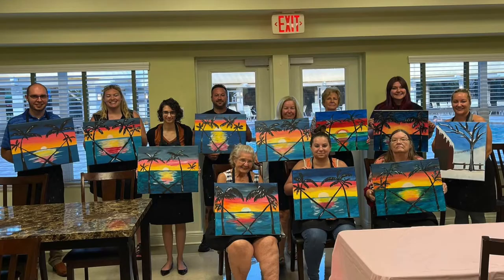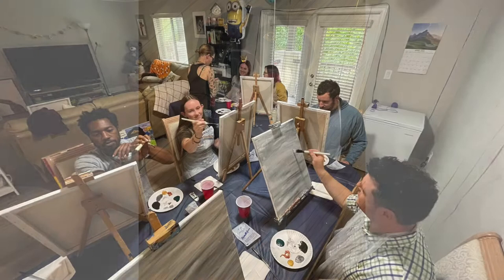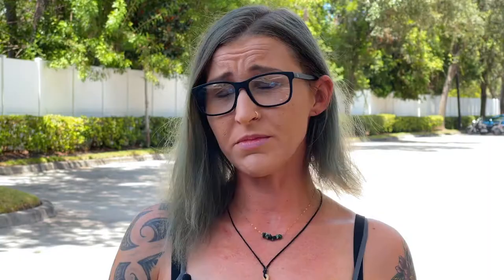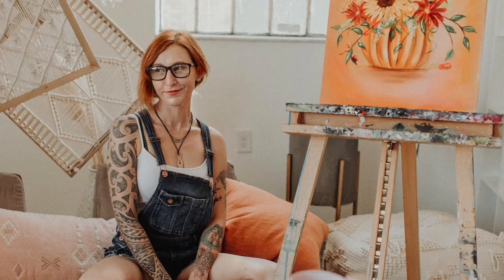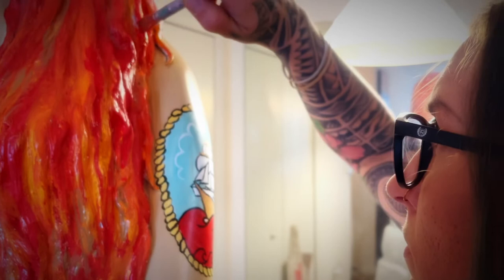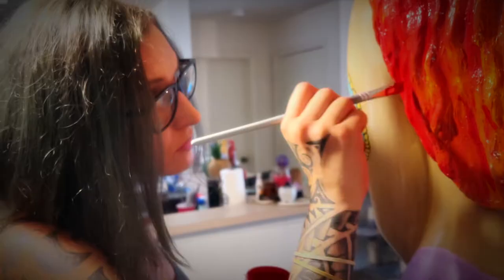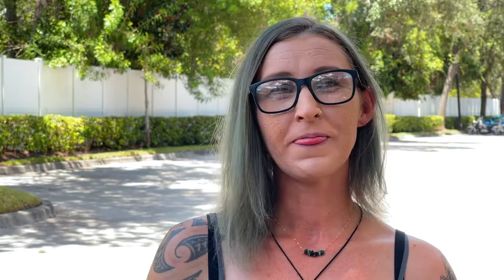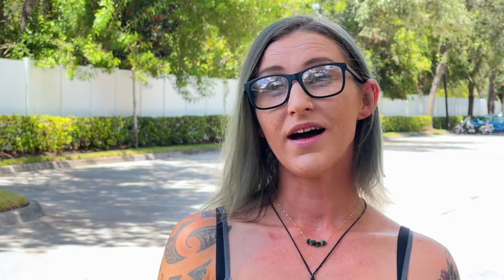Meet the Artist: Autum Proctor (2022)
A video I created for artist, Autum Proctor. She is one of the artists selected to paint a mermaid statue for the Destination Mermaids - The Tail Trail, honoring the 75th anniversary of Weeki Wachee Springs.